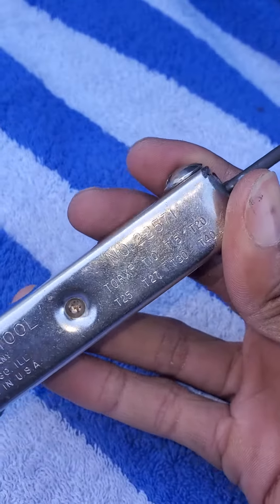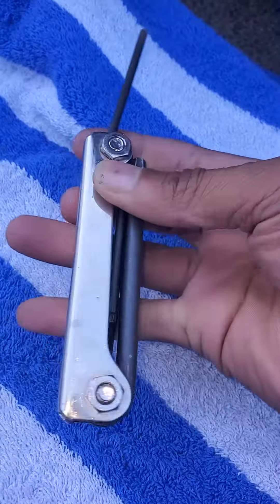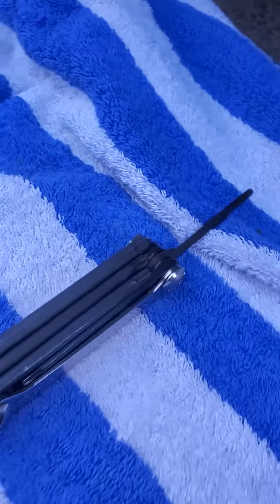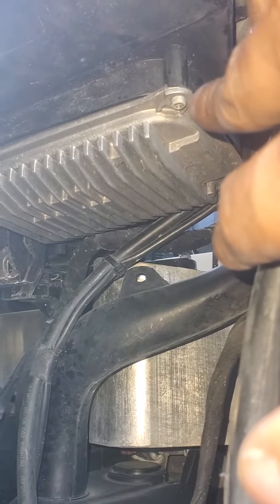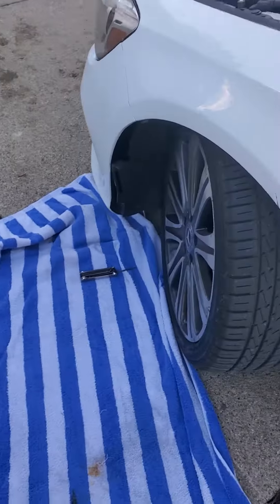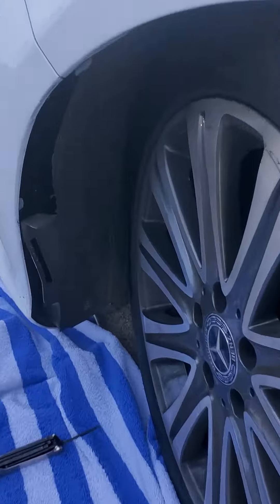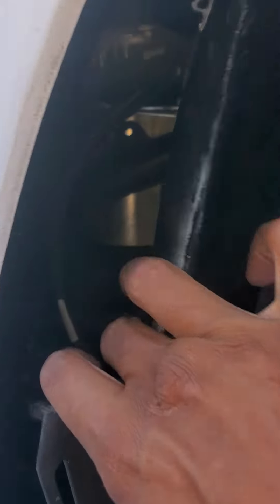How to remove Mercedes CLA 250 Headlight Control Module